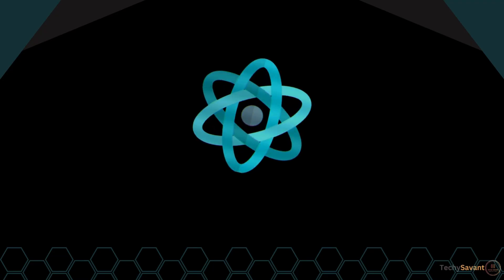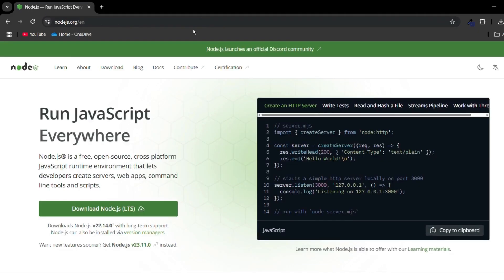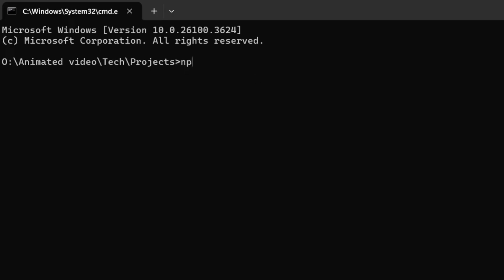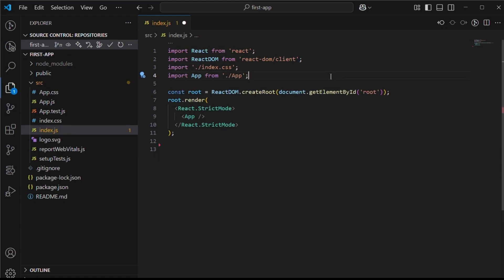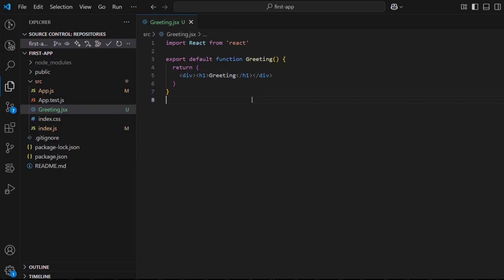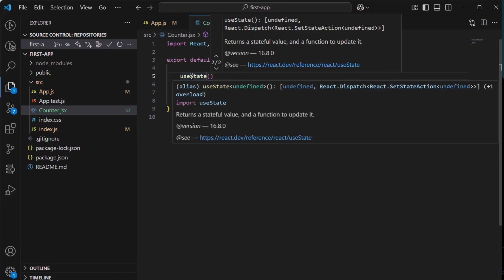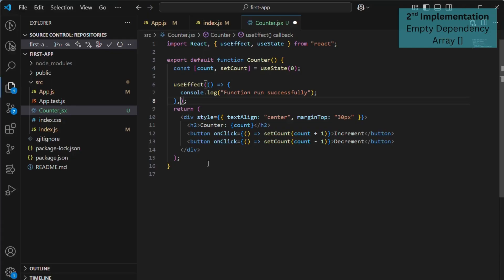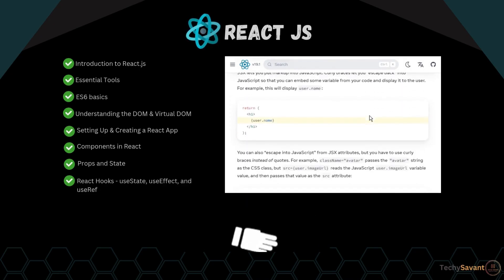React JS Tutorial 🚀 | Learn React in 15 Minutes for Beginners!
Want to learn React JS fast? This beginner-friendly React JS tutorial breaks down everything you need to know—from components, props, and state, to hooks and the virtual DOM—in just 15 minutes! Whether you're a complete beginner or brushing up for your next dev project, this React crash course is your ultimate guide.

🔧 Tools used: VS Code, Node.js, Create React App
🧠 Includes ES6 essentials for React!

💡 Chapters:
00:00 - What’s coming up
00:36 - Introduction to React.js
01:20 - Required Tools
02:25 - ES6 Essentials for React (Quick Overview)
03:13 - Understanding DOM & Virtual DOM
04:10 - Setup & Create React App
07:03 - Components in React
09:00 - Props
09:45 - React Hooks
10:16 - `useState`
11:42 - `useEffect`
13:37 - `useRef`
14:44 - Outro

🚀 Start building modern web apps with React today!